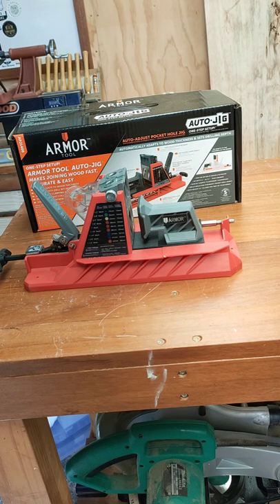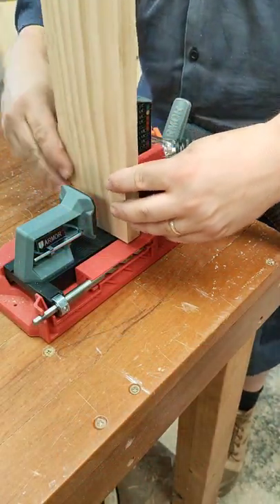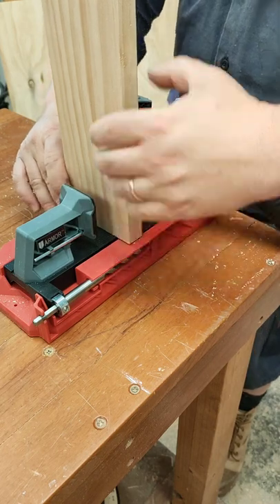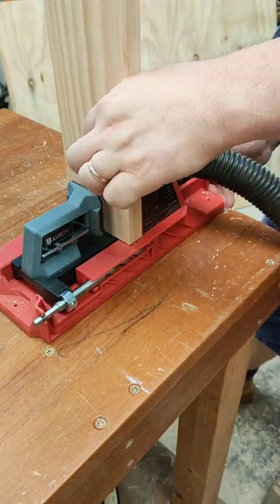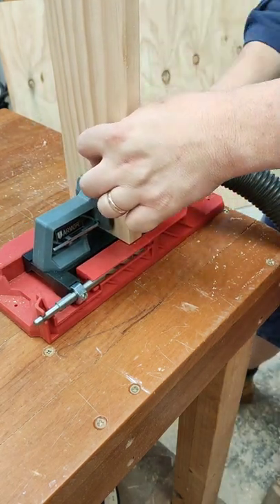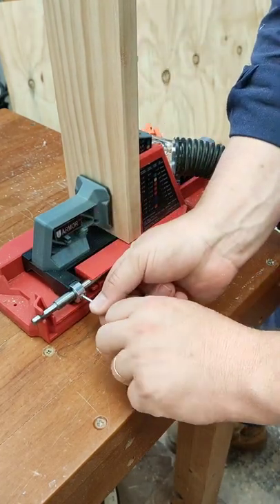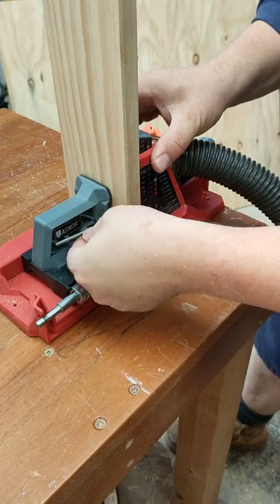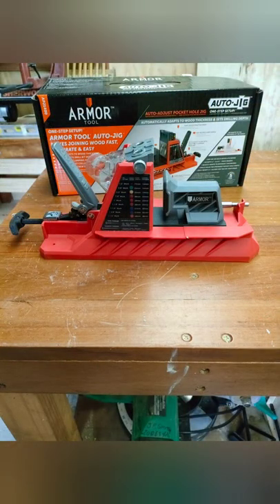Tool in Focus - Armor Tool Auto-Jig - Part 2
Hi everyone, it is time for another Tool in Focus.

Today we are taking a quick look at how simple it is to use the Armor Tool Auto-Jig pokethole system.

Once again a huge shout out to @timbecon for giving me the opportunity to check out this awesome bit of kit and share my experiences with you all.

I hope you all had a great day. 😁